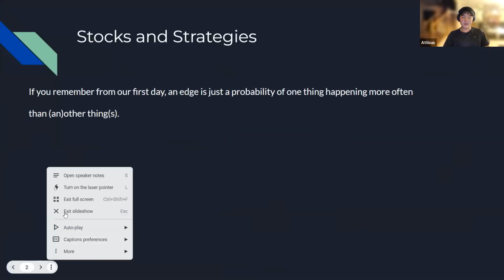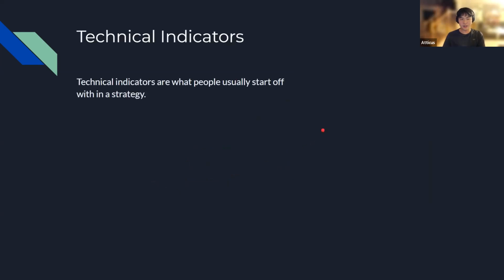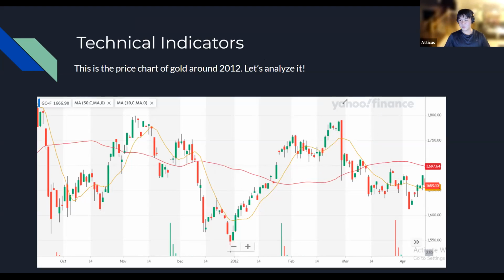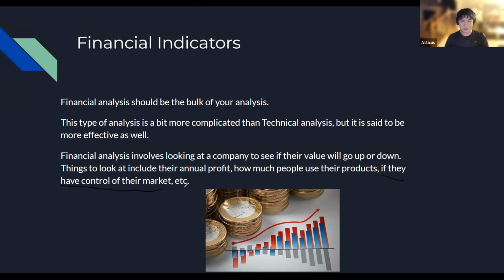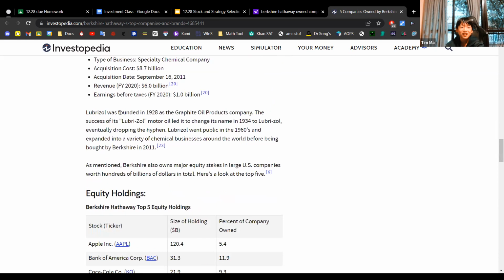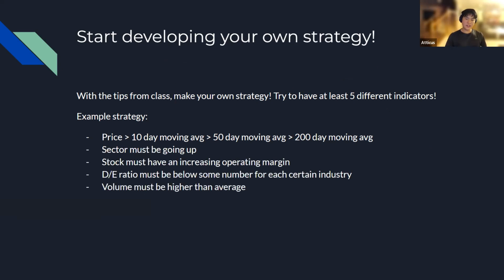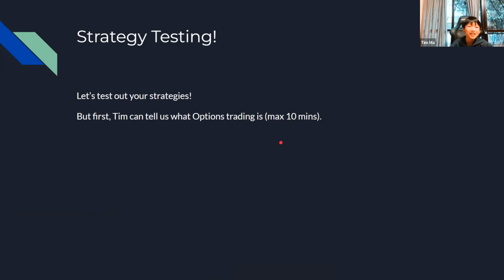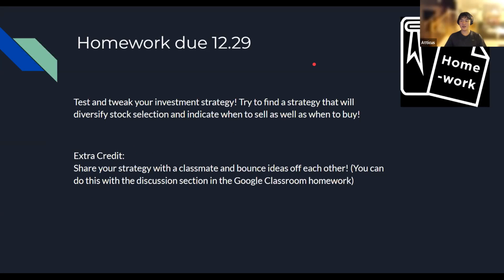Winter Investment Camp Day 3